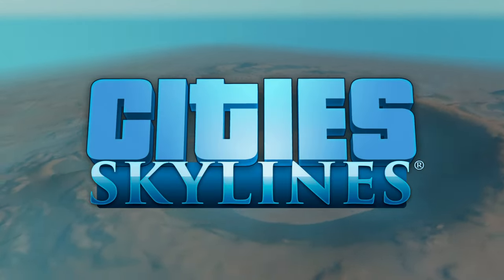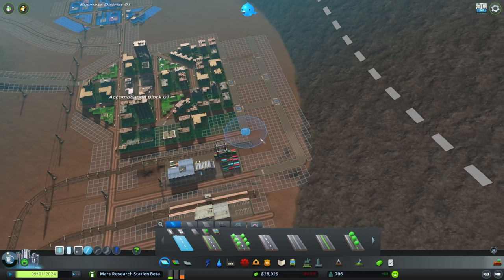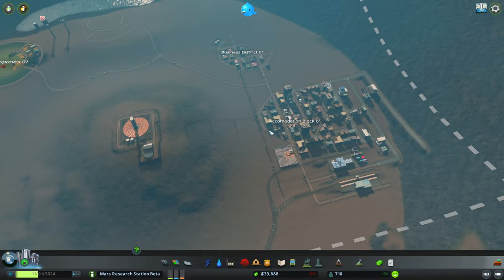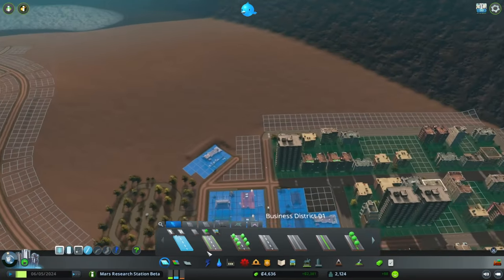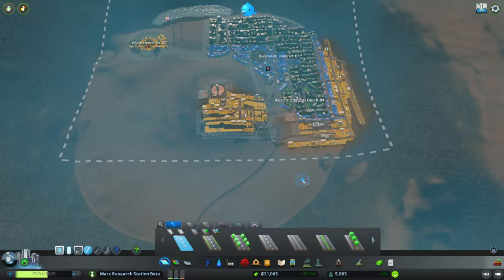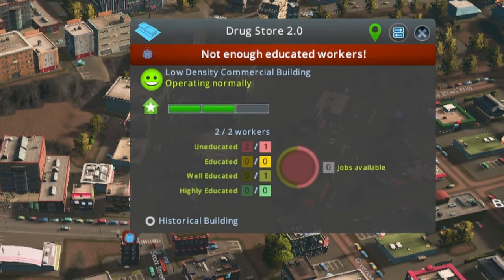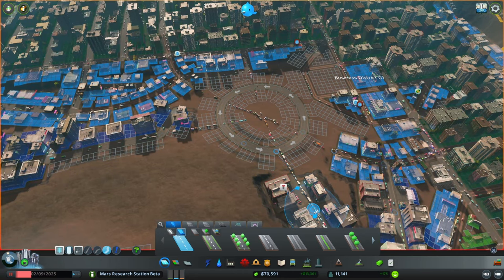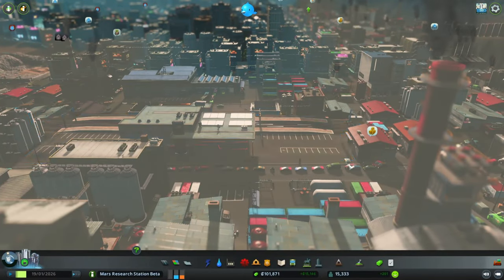I Built the PERFECT Colony on MARS in Cities Skylines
Like this video if you don't want to be sucked into the cold vacuum of space...

In this video I see if I can colonize Mars in a Cities: Skylines scenario challenge. I need to build a city with 15000 people and a university in just 180 days. Can I do it?